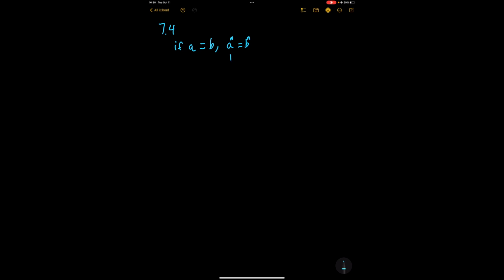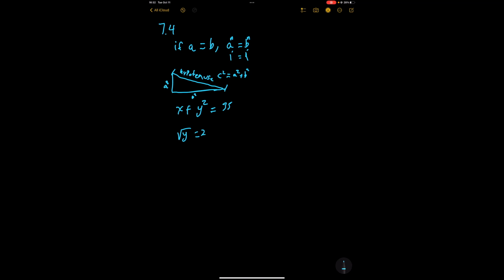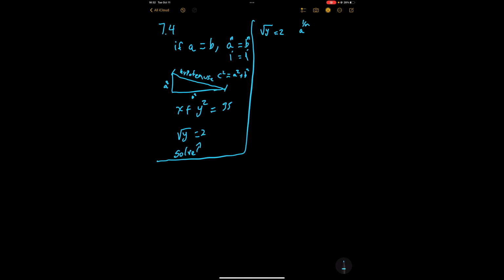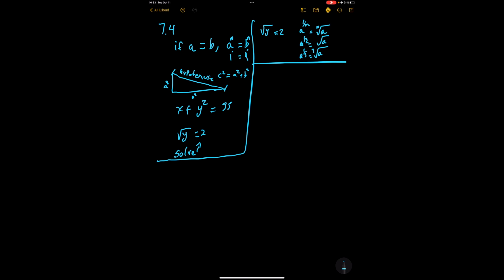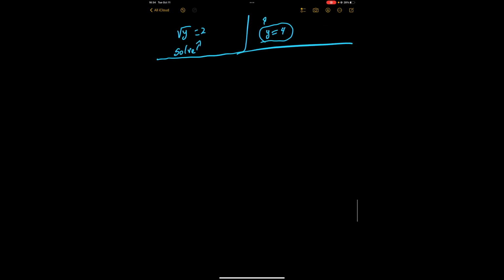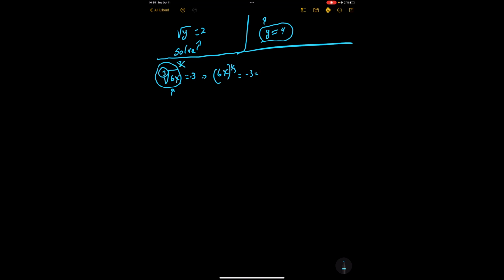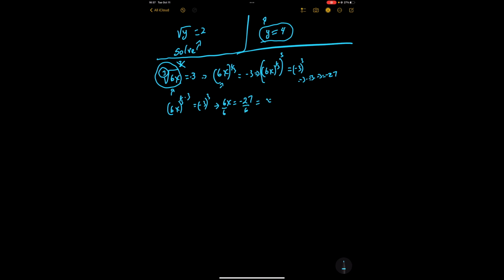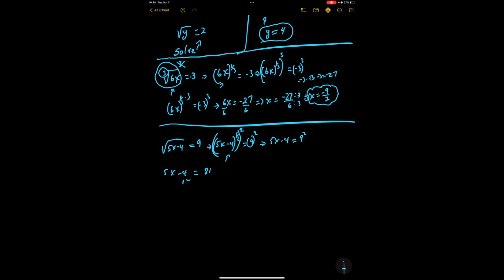7.4 Definitely Need to Know Terms to Solve Radical Equations